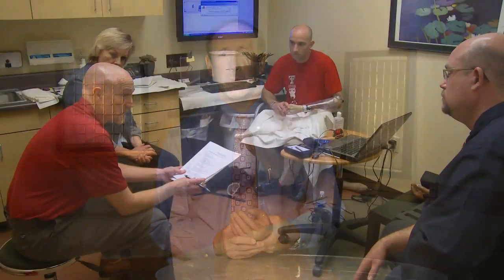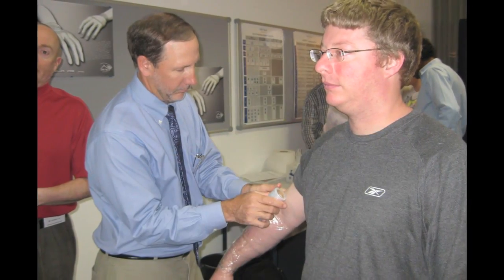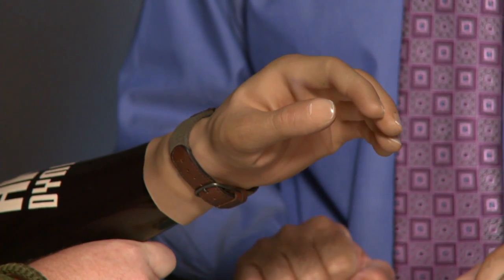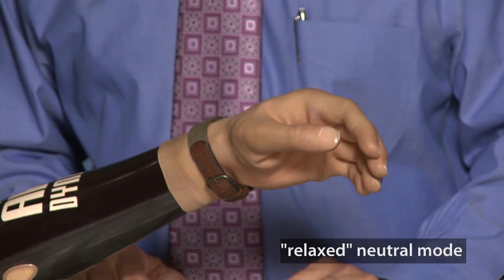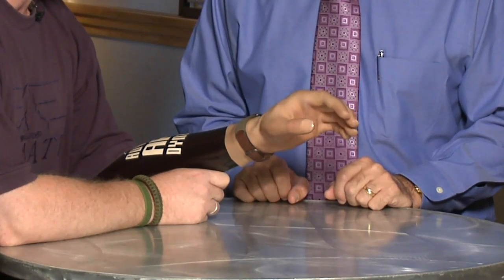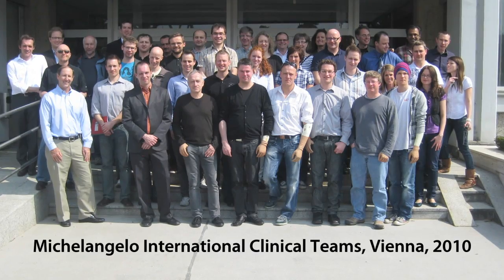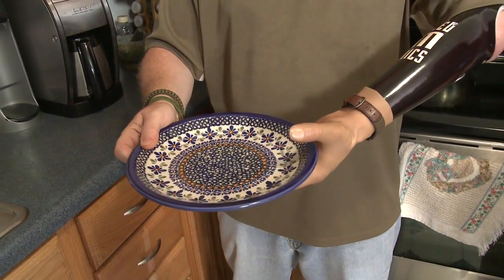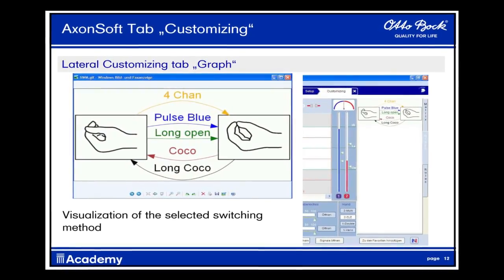Michelangelo Prosthetic Hand - Arm Dynamics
A new electric hand with multiple grasp patterns---that's big news! Check out the Michelangelo Hand from Otto Bock in this video featuring test patient Army Sgt. Ethan Payton (RET). Arm Dynamics has been involved in the early research and development of new hands for many years. Way to go Michelangelo! You can learn more about prosthetic options on the Arm Dynamics